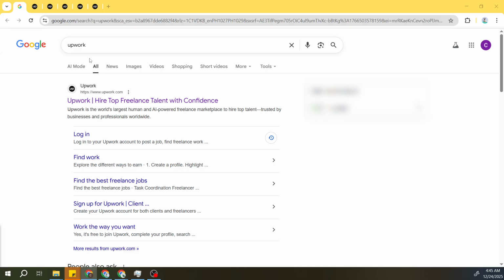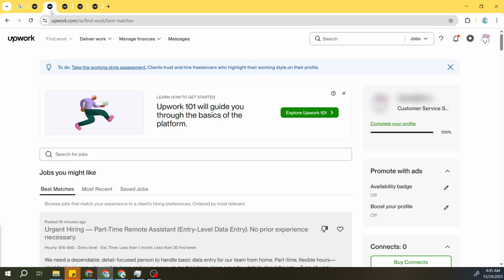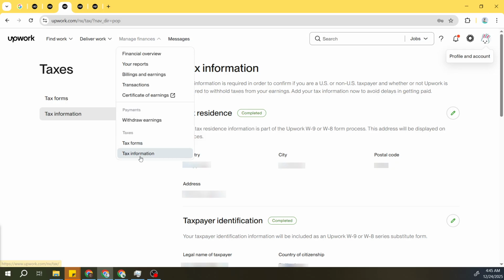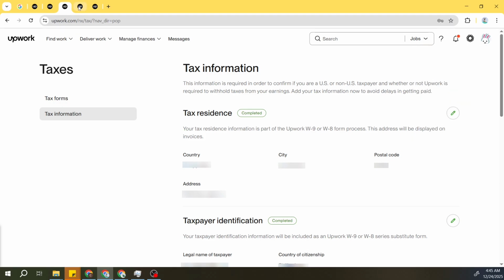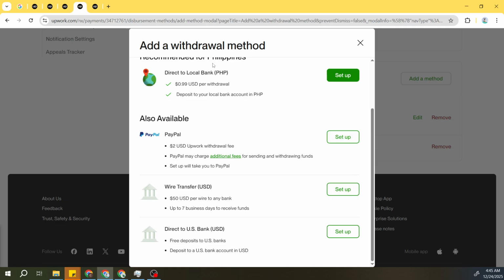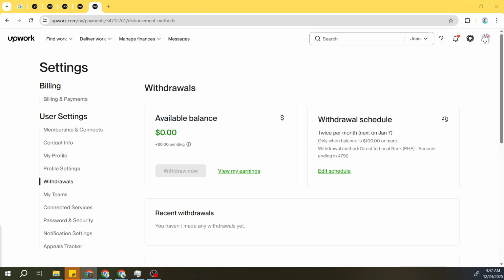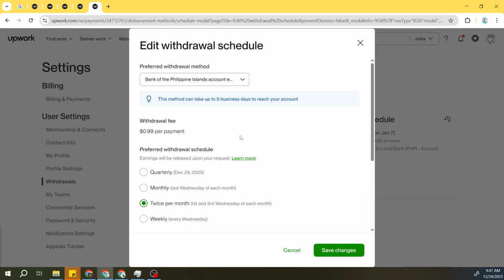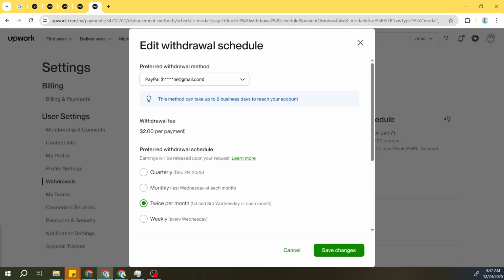How to Add Paypal to Upwork [2026 Full Guide]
In this video, we show you exactly how to Add Paypal to Upwork to establish a reliable and efficient channel for receiving your freelance earnings. We examine the core concepts of digital wallet linking and the implementation of secure third-party payment processors to facilitate global financial transactions.

Mastering this specific tool improves workflow, organization, and project quality by providing a flexible and widely accepted method for fund withdrawal. We navigate the account settings to manage your disbursement preferences and utilize the dashboard to verify the successful connection between platforms, which is vital for maintaining a consistent cash flow. Ensuring your payment information is correctly integrated allows you to focus on project delivery while your financial logistics remain automated and secure.

Technical Specs: Software: Upwork; Feature: Settings.